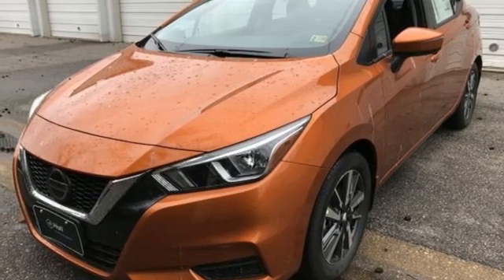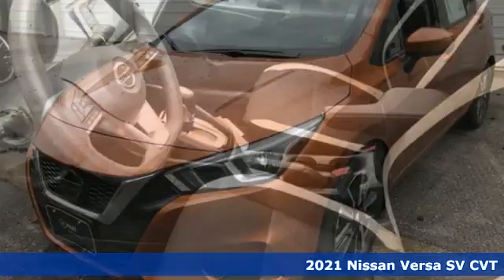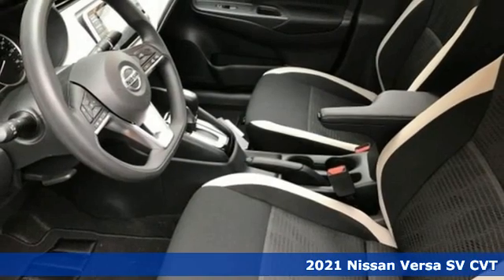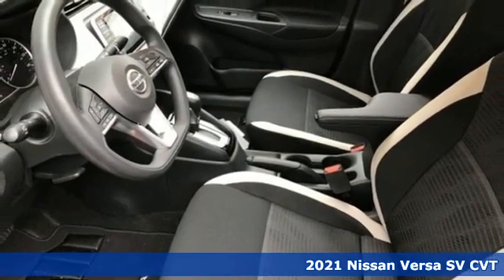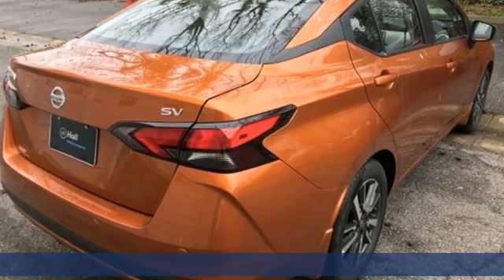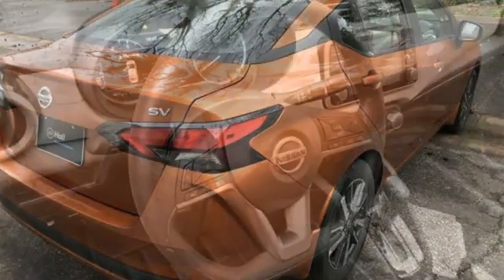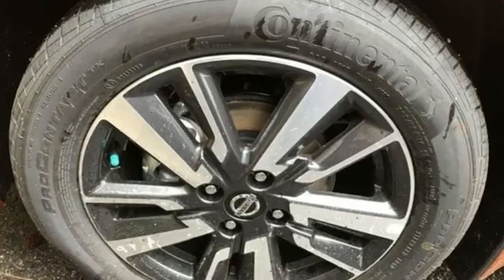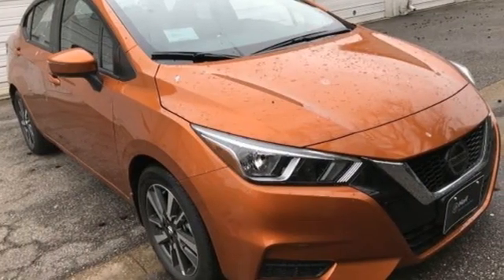New 2021 Nissan Versa Virginia Beach VA Norfolk, VA #921557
Year: 2021
Make: Nissan
Model: Versa
Trim: 1.6 SV
Engine: 1.6L 4-Cylinder DOHC 16V
Transmission: CVT
Color: Orange
Interior: Graphite
Stock #: 921557
VIN: 3N1CN8EV0ML854211
We are currently offering Vehicle Purchase Home Delivery by appointment.

Address:
3757 Bonney Road